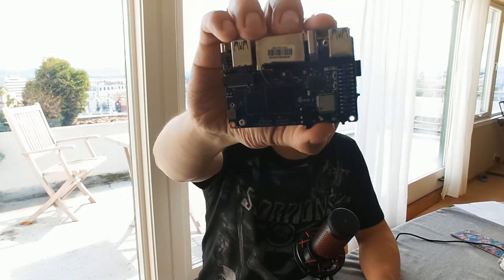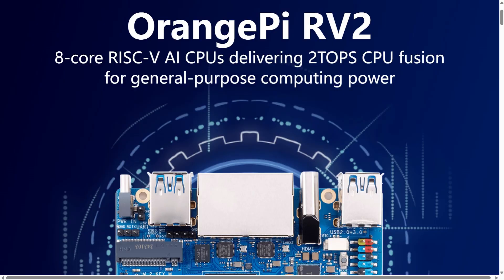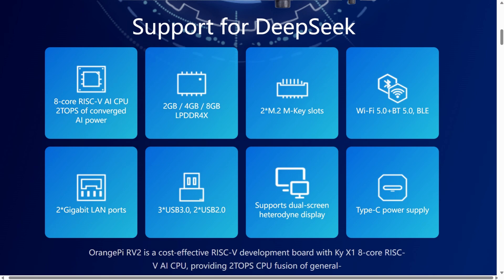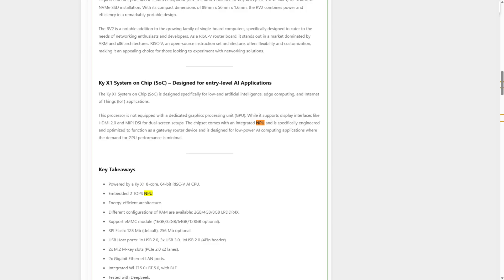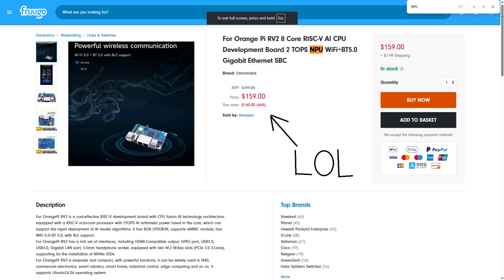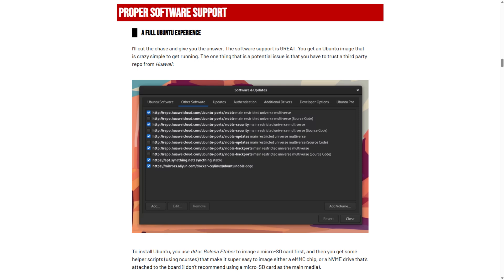Is it the real AI board?! // Orange Pi RV2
00:00:00 - Intro
00:00:30 - Price, capabilities, what's onboard
00:03:00 - How to run everything
00:03:33 - Computer Vision tests
00:04:44 - LLM inference: qwen, etc
00:05:40 - Other issues with the board: power limitation, related to Huawei.
00:07:35 - Summary

Do you have any questions about the board and ML around, or do you need advice?